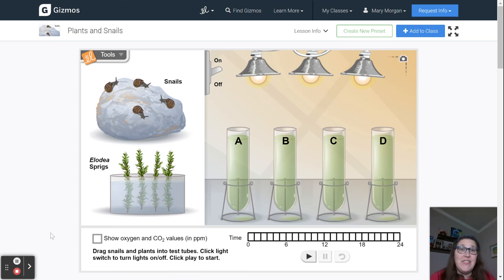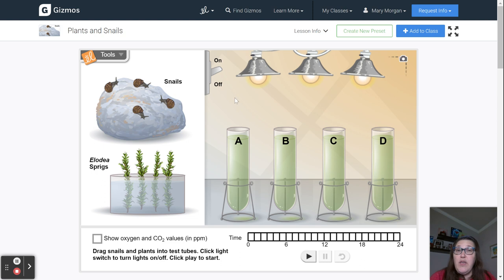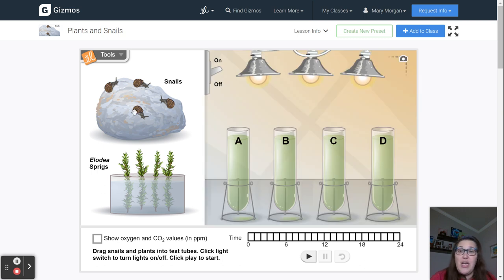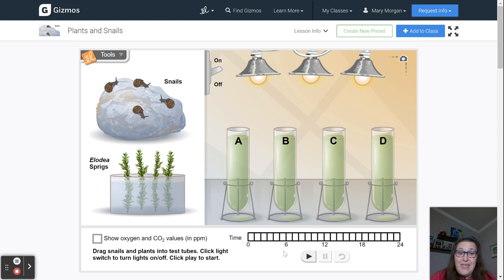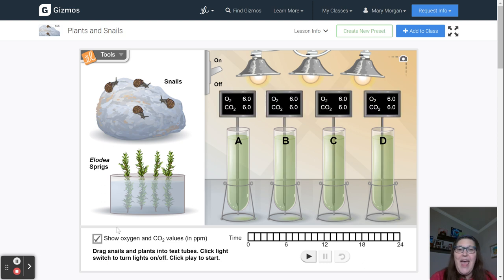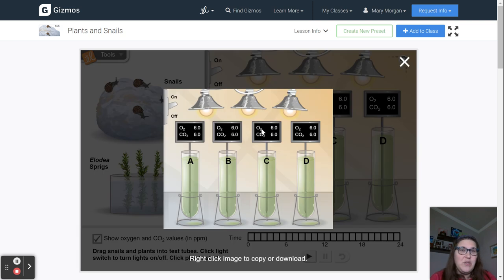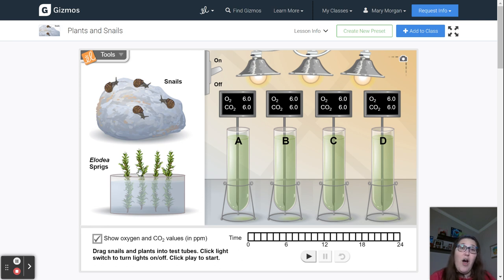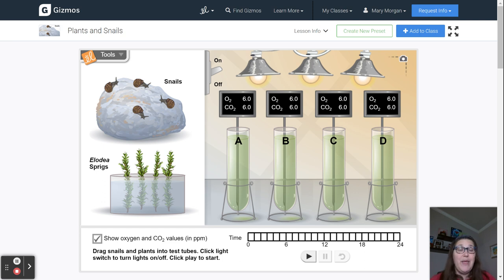Plants and Snails Gizmo Tutorial